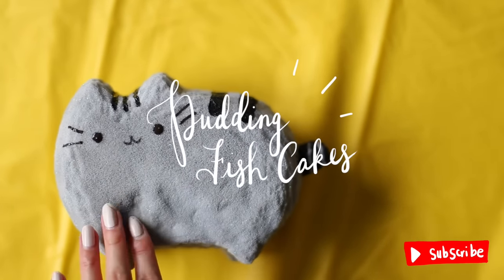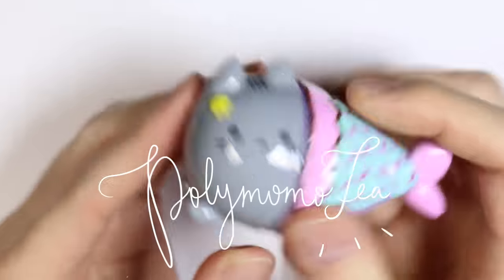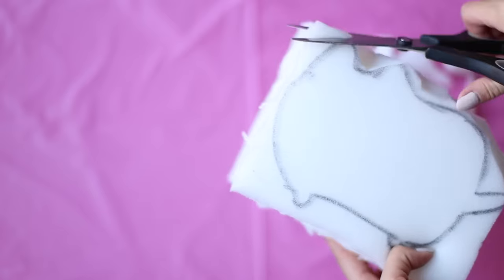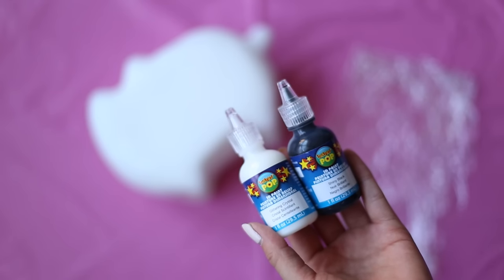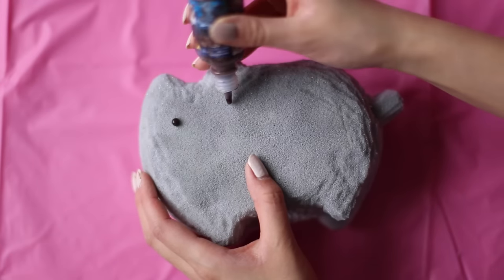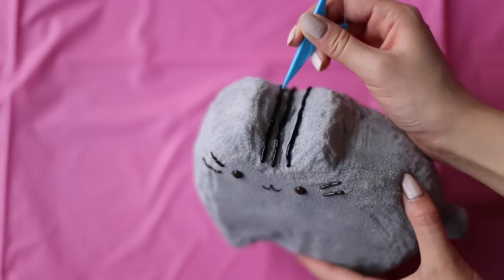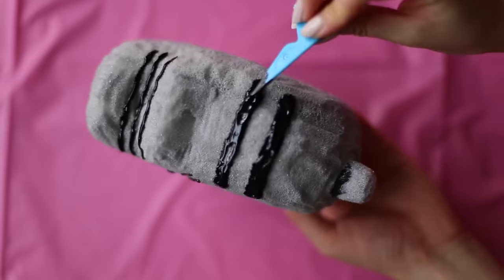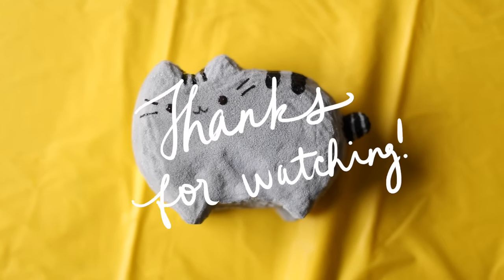DIY Pusheen Squishy (feat. PolymomoTea)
Did you make your own? I'd love to see it! Share with me photos of your creations by tagging me @puddingfishcakes on Instagram!

FIMO Deco Gel (Liquid Clay)